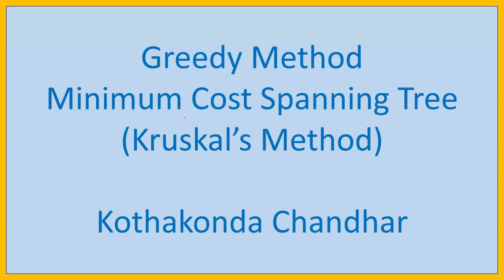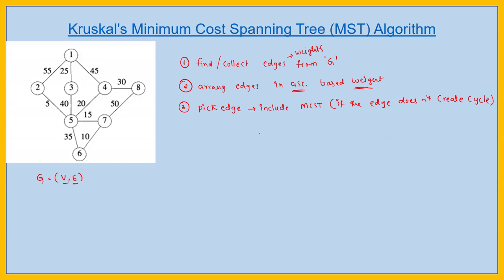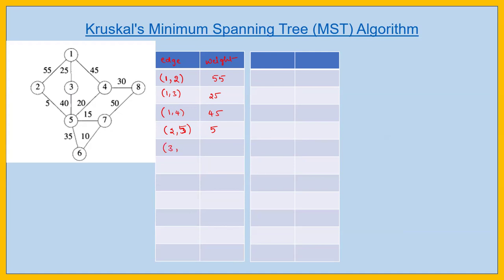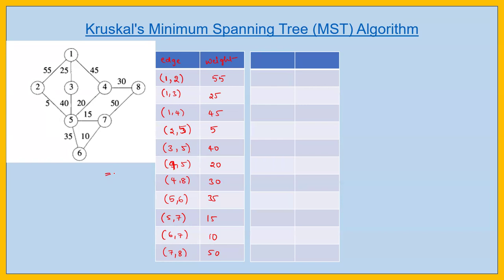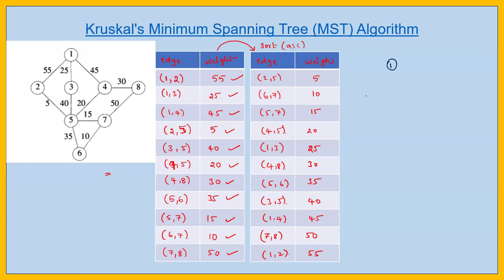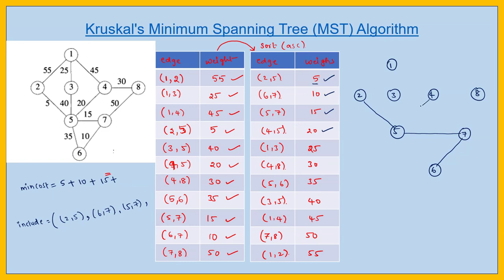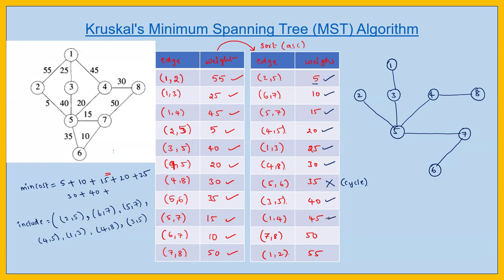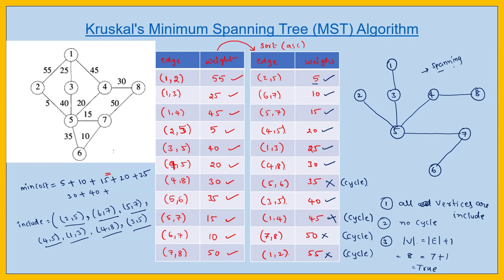Minimum Cost Spanning Tree (MCST) Using Kruskal's Algorithm | Step-by-Step Explanation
Kruskal's Algorithm is a greedy algorithm used to find the Minimum Cost Spanning Tree (MCST) of a weighted graph. It works by sorting edges in increasing order and selecting the smallest edges while avoiding cycles using Union-Find (Disjoint Set).

✅ Steps Covered:
✔ Sort edges in increasing order of weight
✔ Pick the smallest edge (avoid cycles)
✔ Use Union-Find for cycle detection
✔ Repeat until all vertices are connected

🔹 Time Complexity: O(E log E)
🔹 Applications: Network Design, Machine Learning Clustering, TSP Approximation